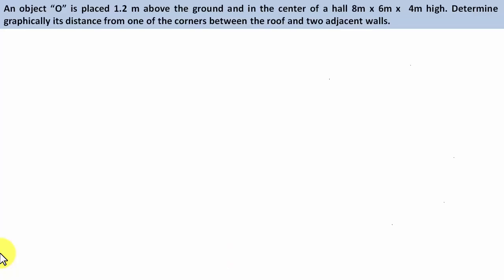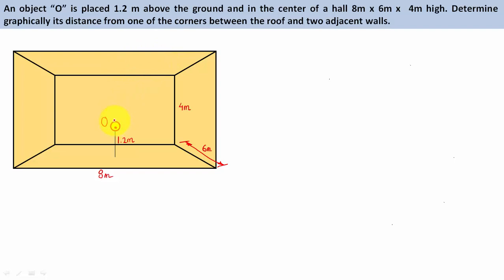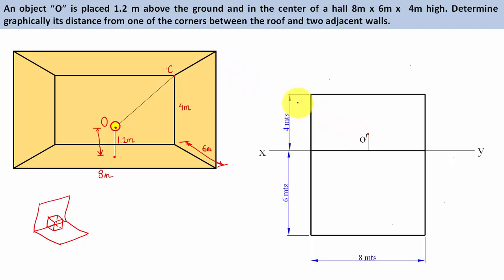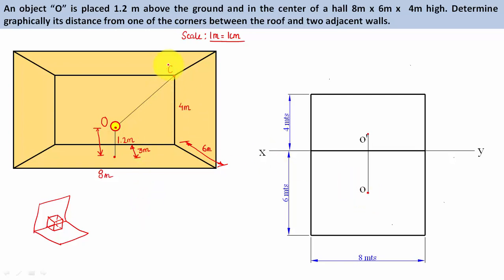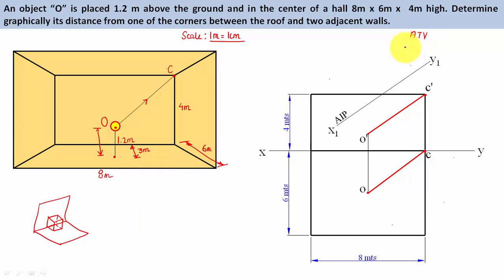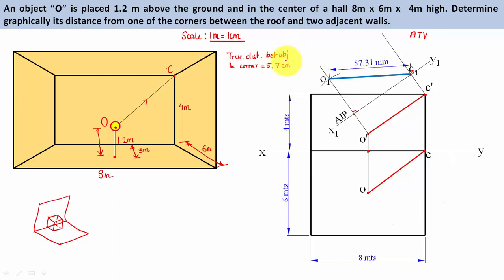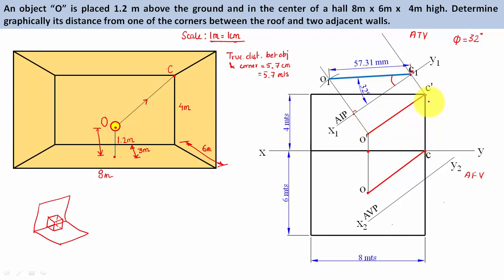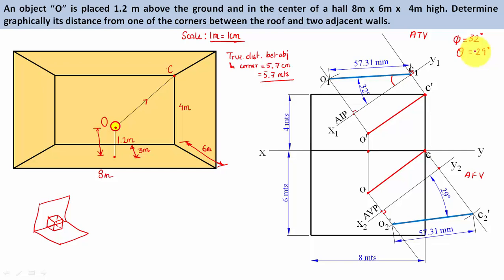Auxiliary Plane_Projection of Line_Lecture 5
Hi Guys..
In this video we will learn how to find the true length of a line given its front and top views.